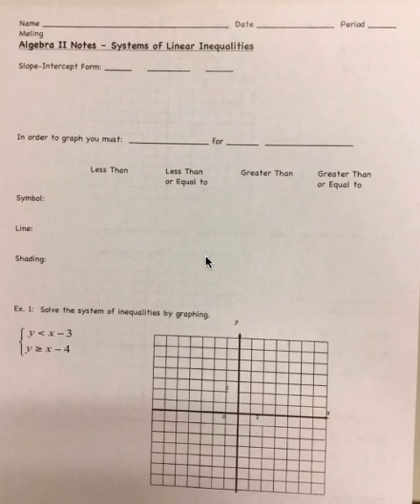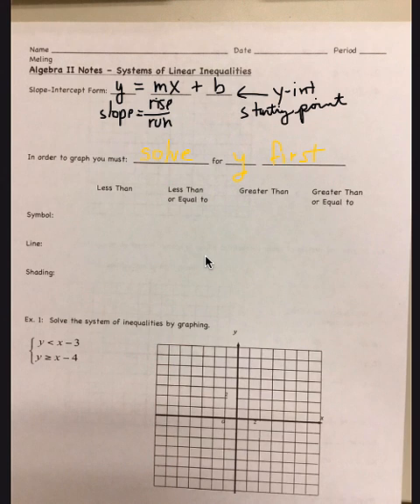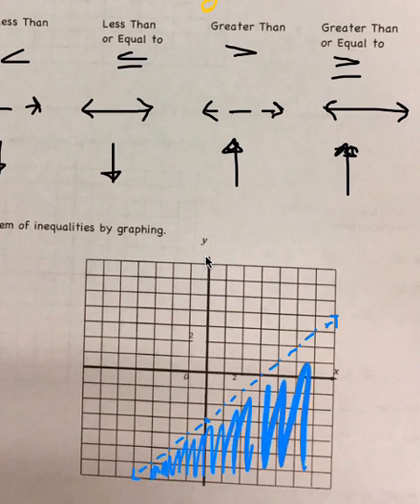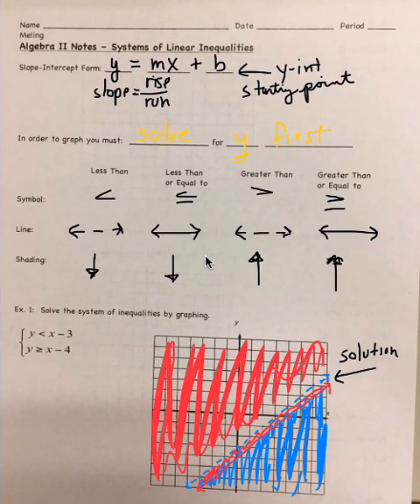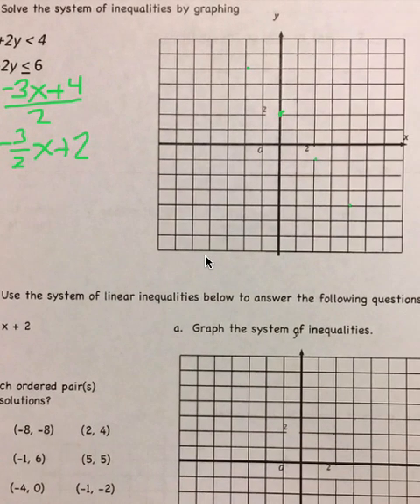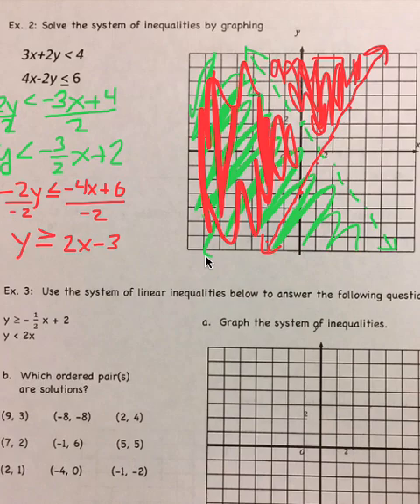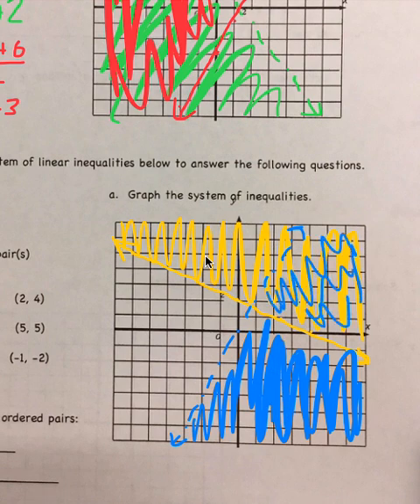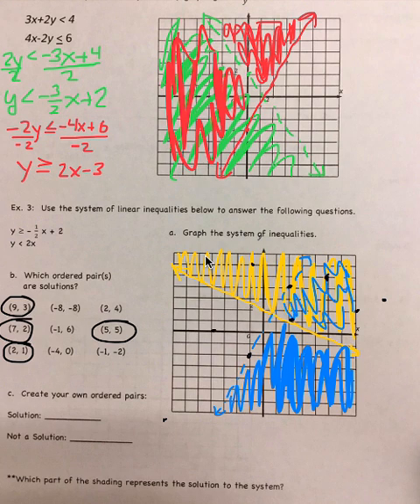Systems of Linear Inequalities Notes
We learn how to solve systems of linear inequalities by graphing.